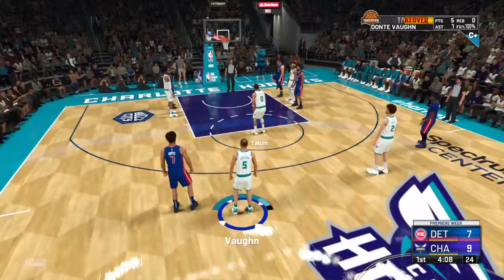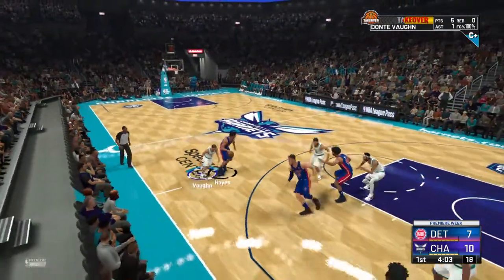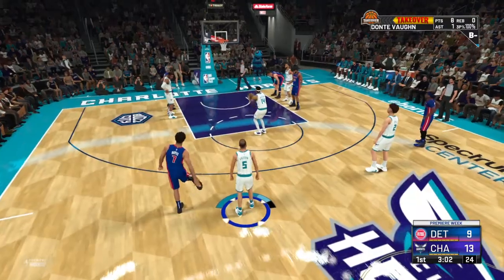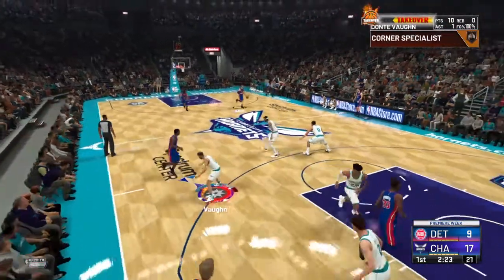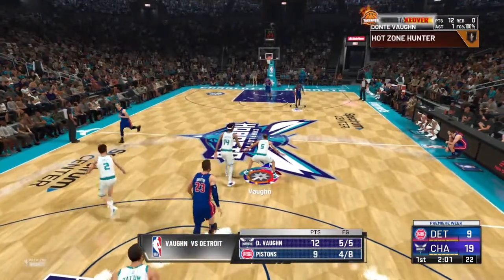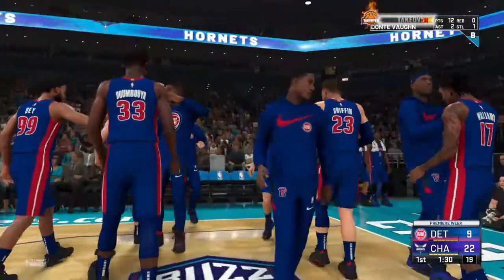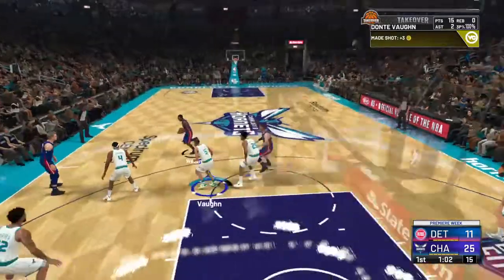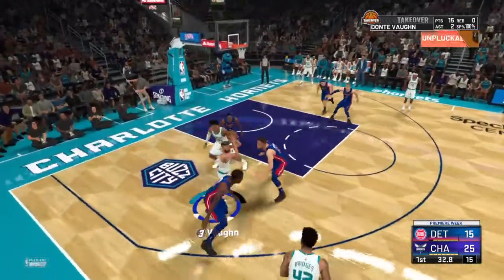NBA 2K21 MyCareer Vs Pistons season 2